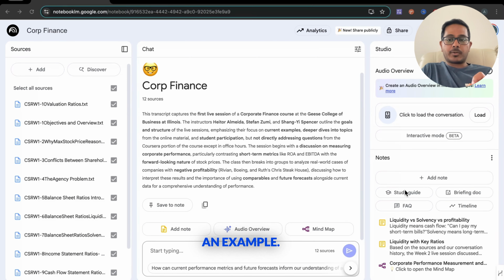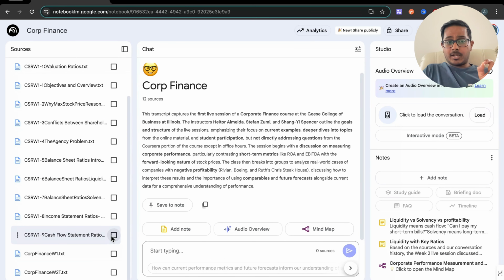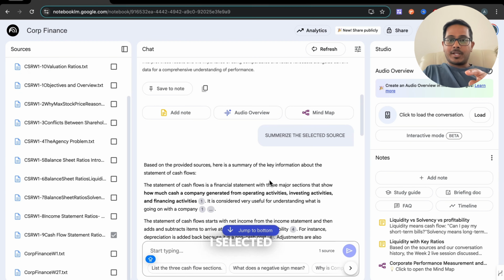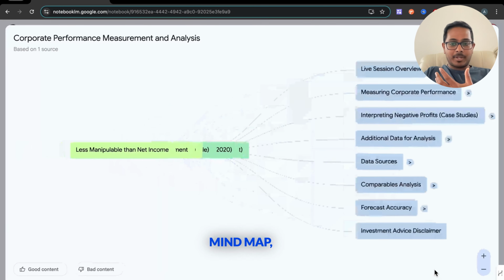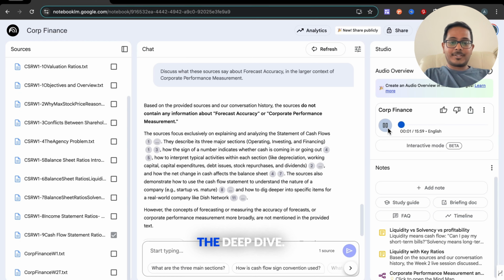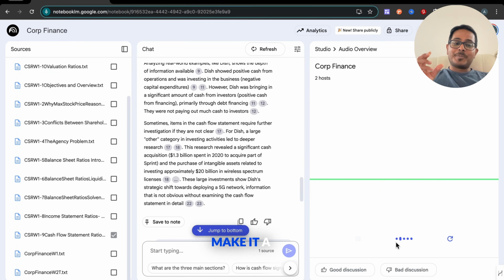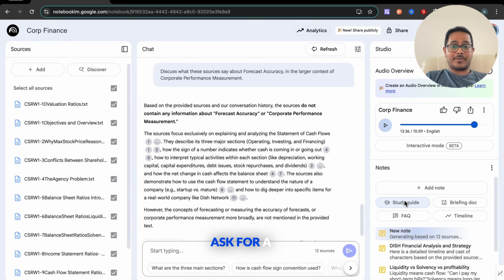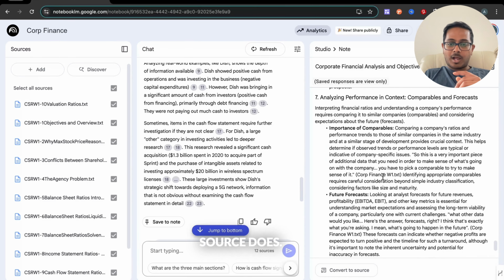How to learn things fast ?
Your Learning with Google's Notebook L: AI-Powered Study Tool!
In this video, I introduce a revolutionary way to learn and manage vast amounts of course material using Google's free tool, Notebook L. Similar to AI solutions like ChatGPT or Google's Gemini, Notebook L enhances your learning experience by summarizing, organizing, and creating interactive study aids from your course documents. I demonstrate how you can upload lectures, PDFs, and other materials to generate concise summaries, create mind maps, and even interactive podcast-style discussions. This tool also helps you prepare study guides and annotated notes efficiently. Ideal for anyone struggling to keep up with extensive coursework, this method ensures faster, more effective learning.
00:00 Introduction to a New Learning Method
00:32 Overview of Notebook L
01:16 Uploading and Organizing Course Materials
02:28 Using Summaries for Efficient Learning
04:46 Taking Notes and Creating Mind Maps
06:51 Interactive Learning and Podcast Mode
10:38 Generating Study Guides and Briefing Documents
12:53 Conclusion and Final Thoughts